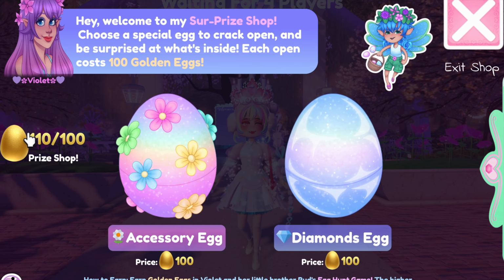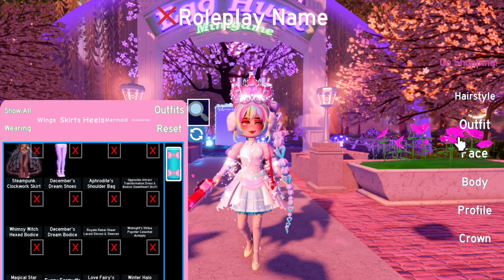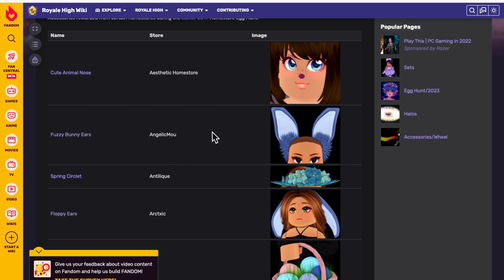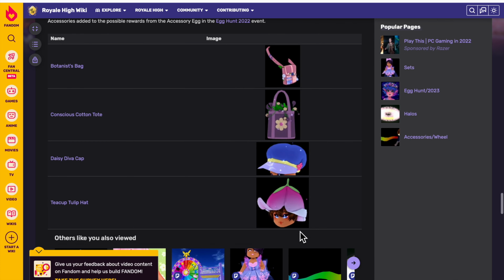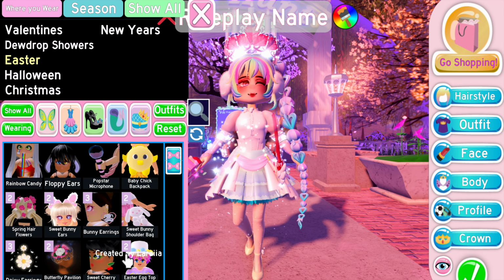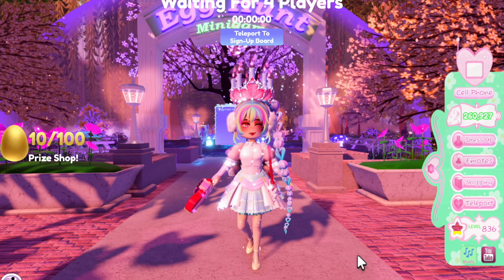OPENING 5K WORTH OF GOLDEN EGGS!! (I GOT ALL OF THEM?!) Roblox Royale High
None of the music in this video belongs to me! :3
Music channel: Stream cafe